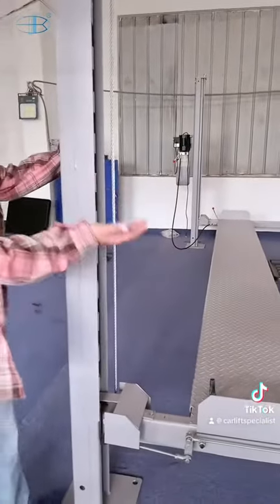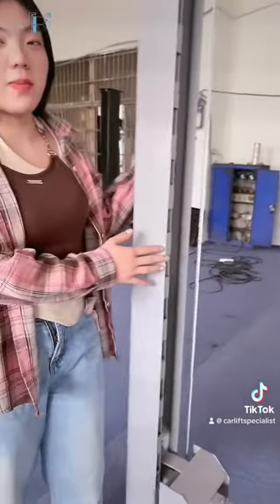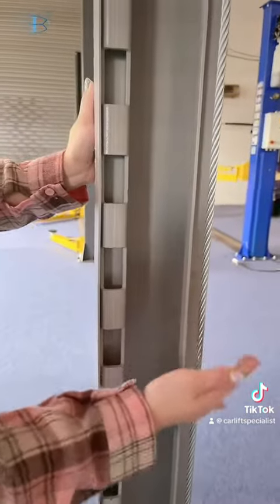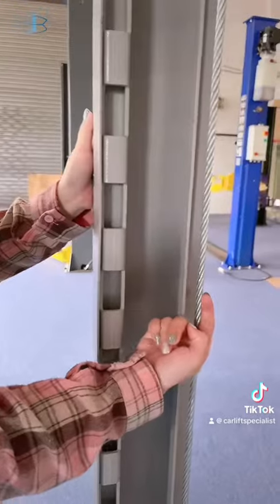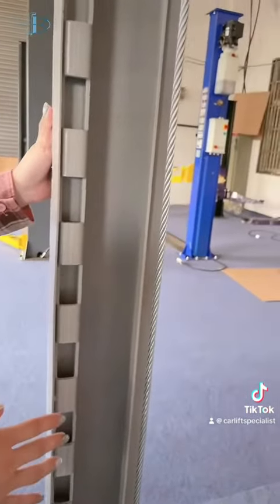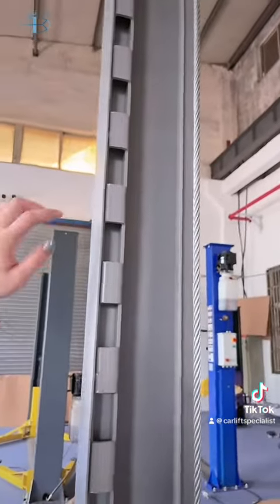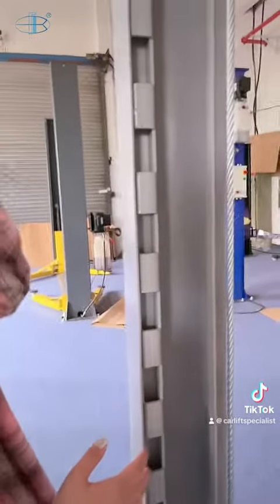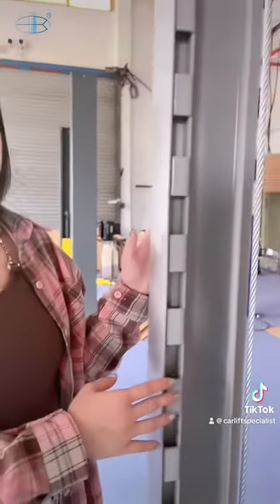car lift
shanghai fanbao